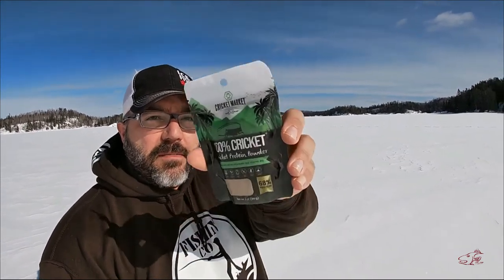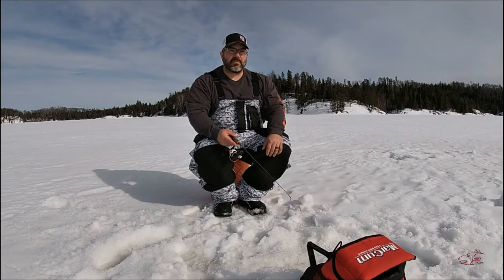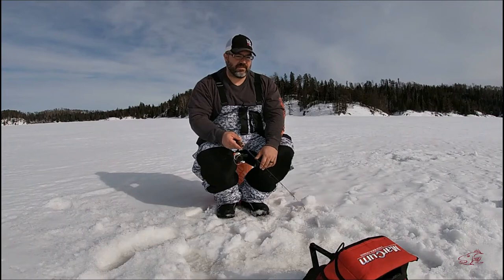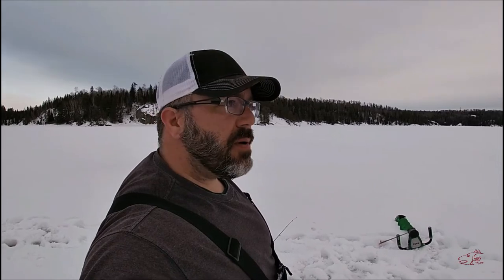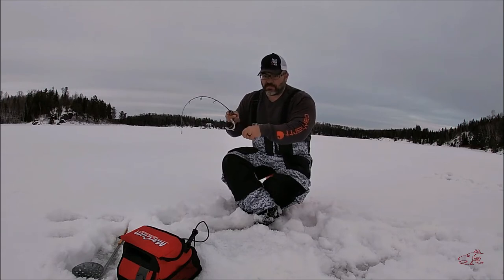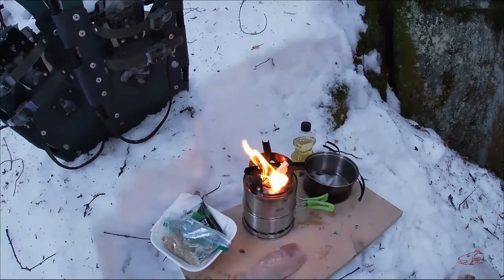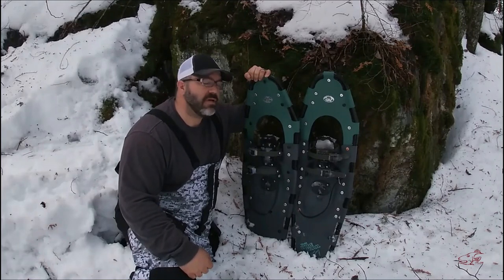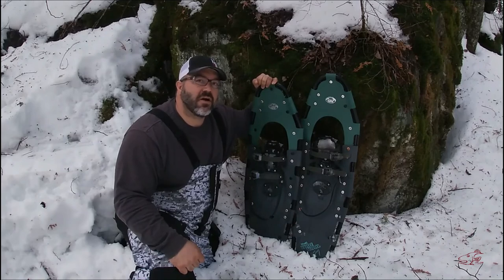Cooking fish in CRICKET BATTER | catch and cook | Ice fishing crappie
When most of my friends in Southern Ontario and the northern states in the lower 48 are packing up their ice fishing gear anglers in Central Canada are just getting started! This video I am fishing for crappie in Ontario's Rainy River District but with a twist. I take a few of my fish into the woods for a wilderness shore lunch. What separates this from other catch and cook videos is I am making my own batter. with cricket flour!!!

I didn't do this just for click bait. I have legitimately wanted to try eating cricket flour for a while now. With the human race over populating this planet we will soon need to look for alternative foods.

Anyway, the days are getting longer and warmth is returning to this part of the world. It's one of the most comfortable times of the year to be outdoors, the fishing is also heating up! Its mid-March but the ice is still so thick that the auger can barely get through. I am guessing 4 more weeks of fishing the hard water! Cheers and tight lines!